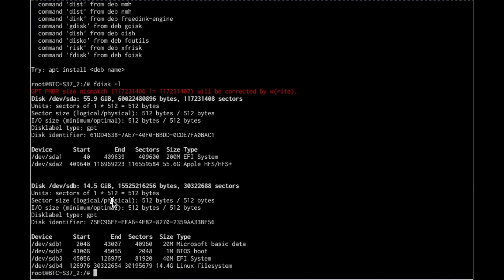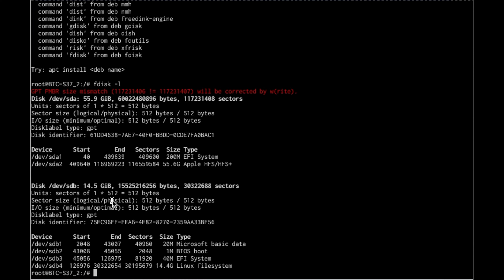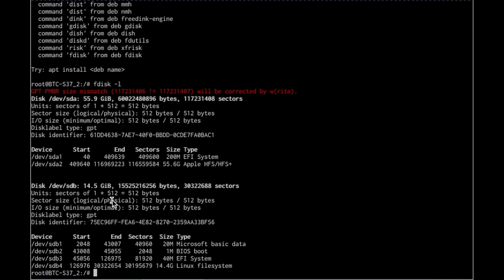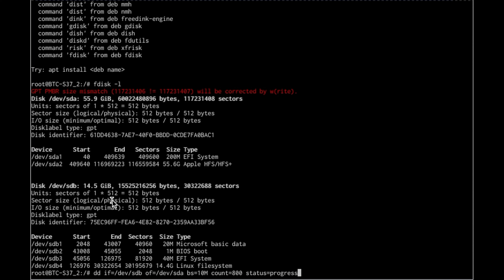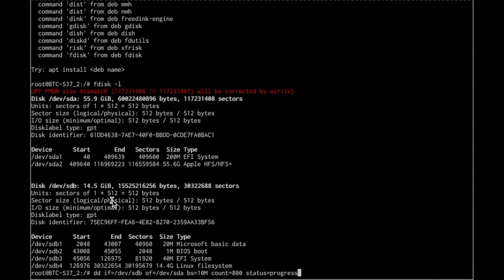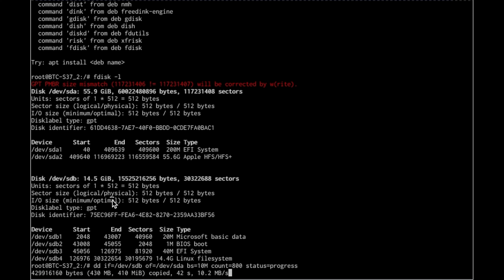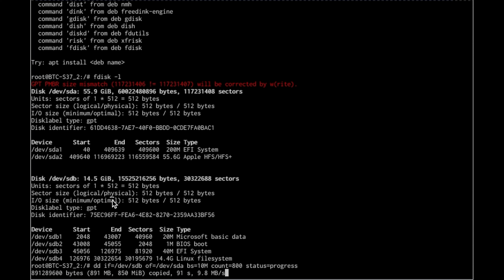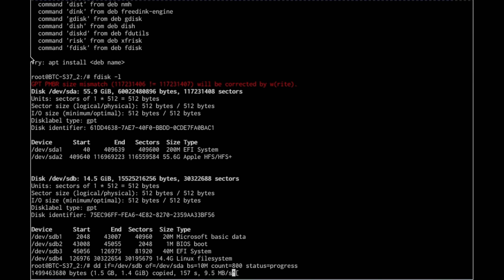Copy your USB Flash Drive to SSD/mSATA Using Hive OS: Use only your rig, no other Computer needed.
Read the pinned comment for troubleshooting.